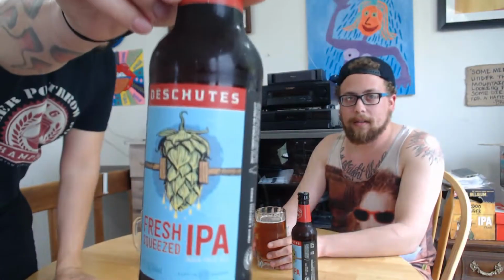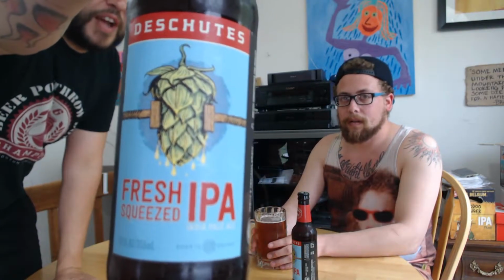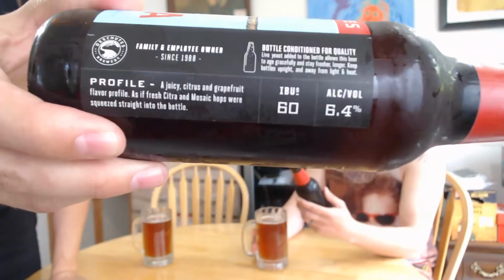Craft Beer Review by Joseph Rogers & Keenan Link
Fresh Squeeze IPA by Deschutes Brewery out of Bend, OR.